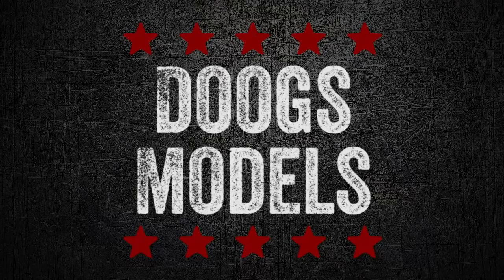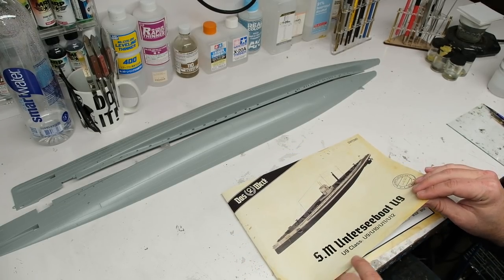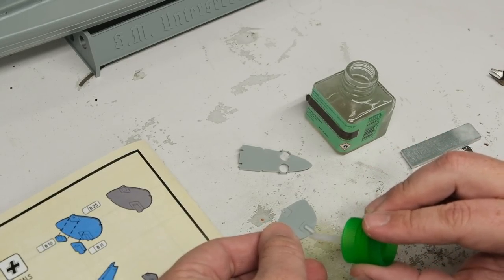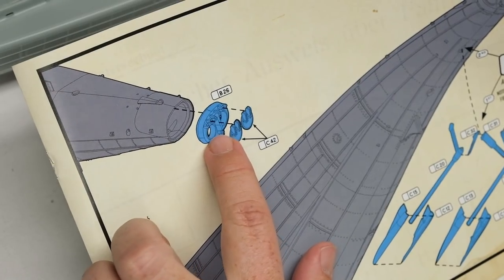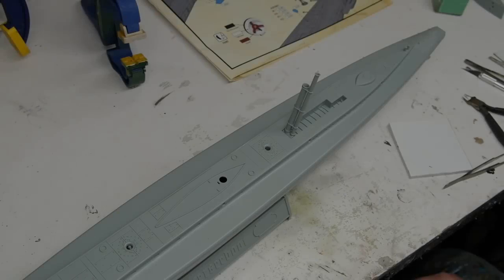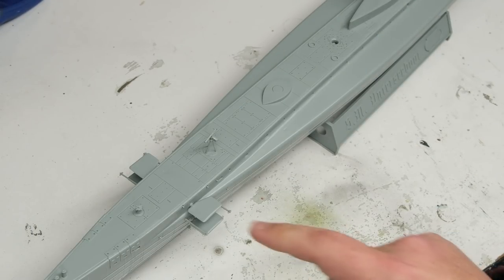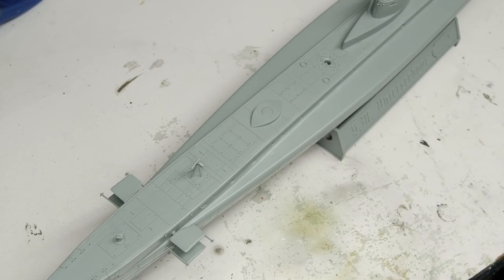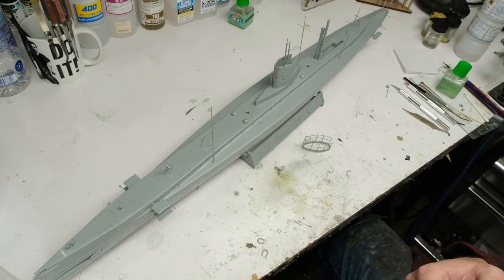Das Werk 1/72 U9 U-Boat Pt 1 - Build Review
In which I build and offer my thoughts on Das Werk's new 1/72 kit of the WWI-era U9 U-Boat.